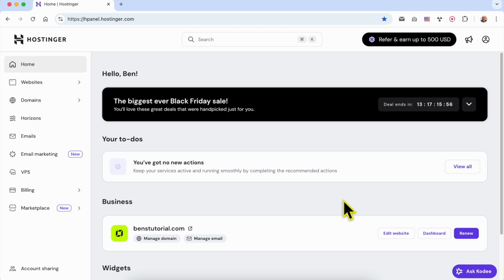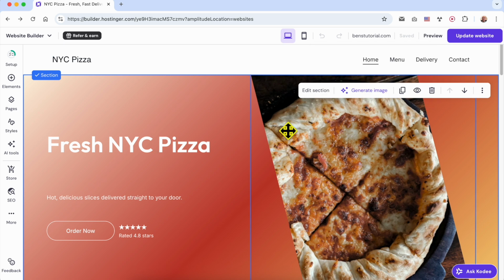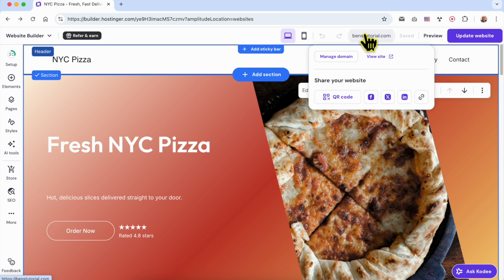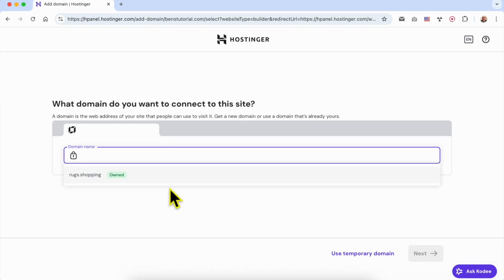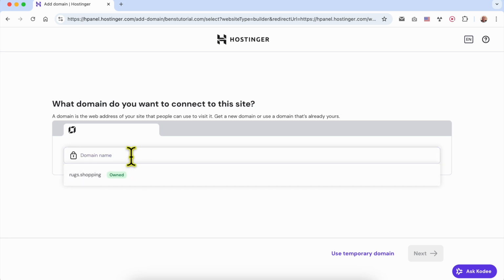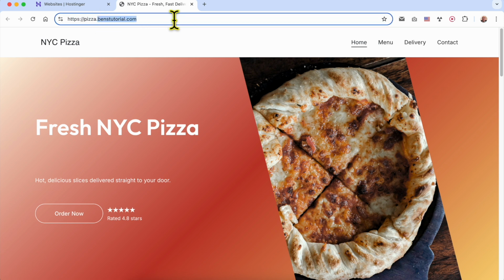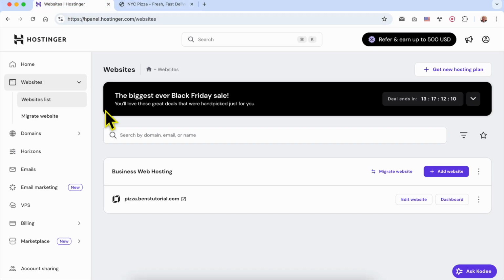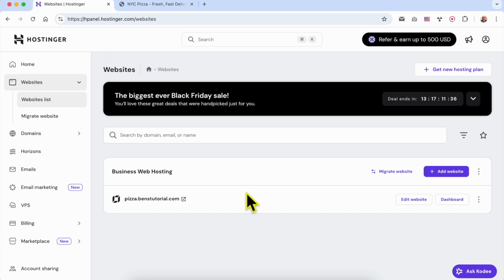How to Connect a Subdomain to Your Hostinger Website Builder Site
In this tutorial, I will show you how to connect a subdomain to your Hostinger Website Builder site. Learn how to connect a subdomain to your Hostinger Website Builder site step by step, whether your domain is registered with Hostinger or elsewhere. This video covers everything you need to know about connecting a subdomain, updating name servers if necessary, and ensuring your subdomain works properly.

Watch this video to see how to connect a subdomain to your Hostinger Website Builder site, set up your subdomain like pizza.bensutorial.com, and manage your domains efficiently. Perfect guide for anyone using Hostinger Website Builder and looking to expand their website with subdomains.